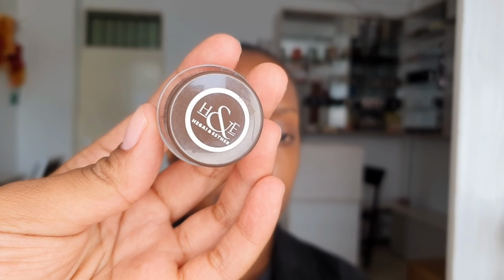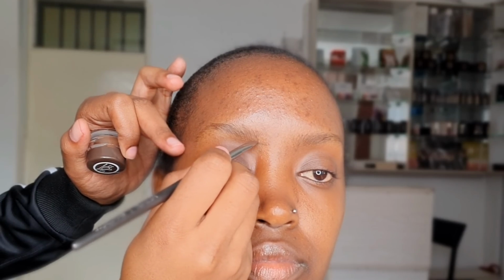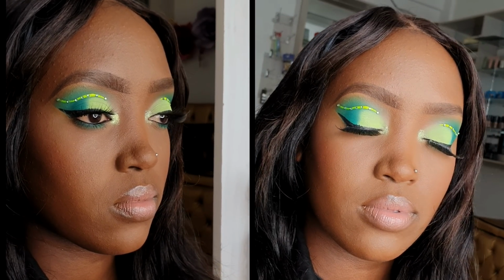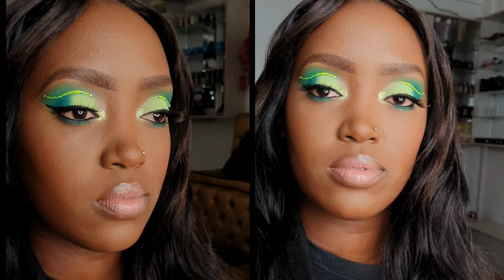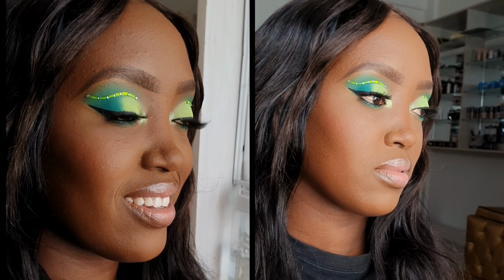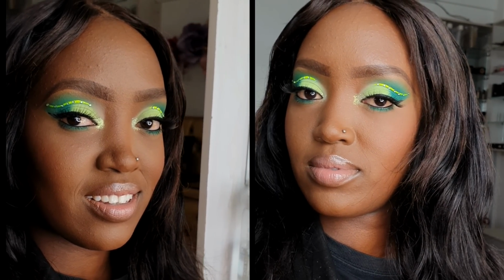GETTING WASHED WITH POOP IN NAIROBI 💩🤢🤮STORY TIME + MAKEUP THERAPY SESSION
Make Up Challenge